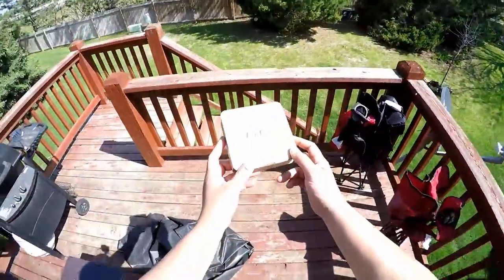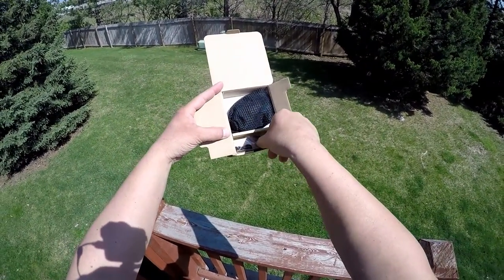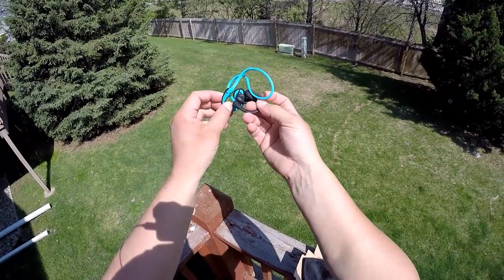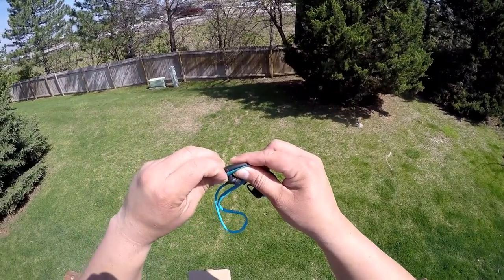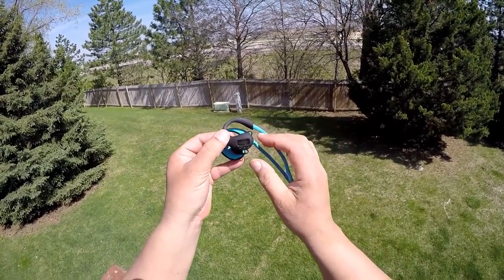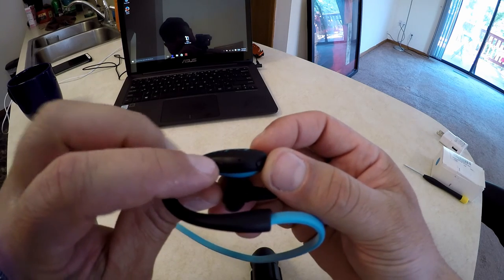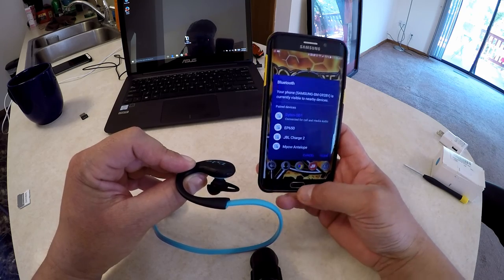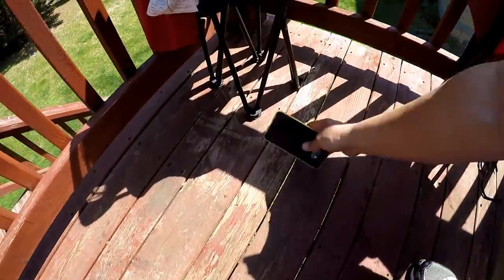Dylan Bluetooth Headphones with Pedometer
Product link
Unique Pedometer Function --- Recording steps by sensing body motion, the pedometer not only can measure steps and distance, but also calculate how much calories you burned.
Latest Bluetooth V4.1 --- The headphone comes with the latest and newest 4.1 Bluetooth technology. They are compatible with iPhone 6s/6s Plus, 5s 5c 5 4, Samsung,HTC, LG, tablet, MP3, and almost all devices with Bluetooth function.
Comfortable Ear hook --- Ergonomic lock-in design with soft ear buds, the headphones don't fall off easily and stay put when you go jogging or running.
Sweat Proof & Durable --- Made of high quality ABS material, nice to touch and durable to use. Also, this material can protect your headset from sweat, which makes sure that you can enjoy music when doing exercises.
Comes with Extra Pouch --- If you hate seeing your headset lying everywhere like a mess, then this little pouch will be perfect for you. Put the headphone in this bag when not use to stay away from tangle and dust.